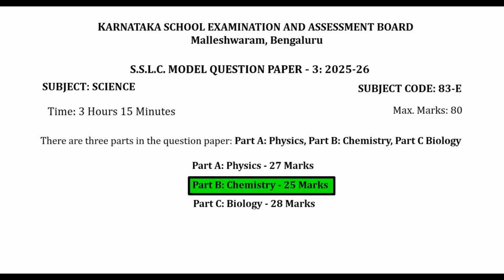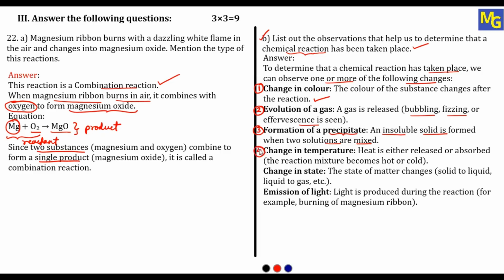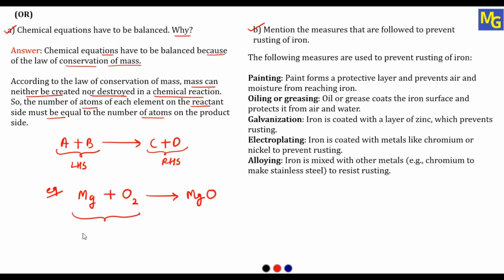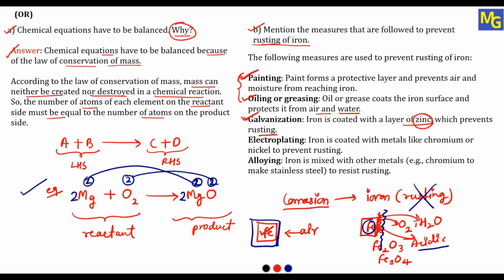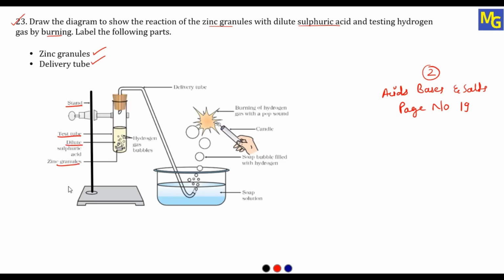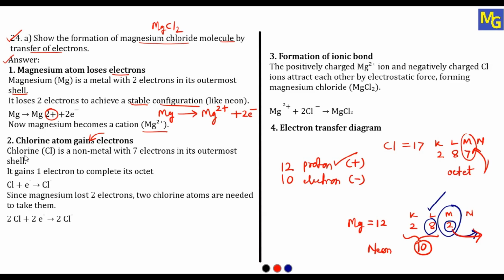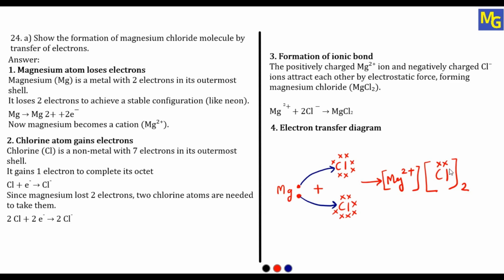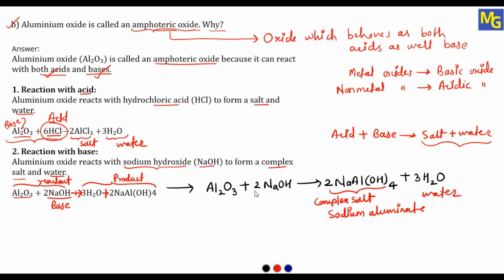MQP - 3 | Science | 3 Mark Questions | KSEAB | 2025 - 26 | Class 10 | Part B Chemistry | MCQs | SSLC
IX. Answer the following questions: 3×3=9
22. a) Magnesium ribbon burns with a dazzling white flame in the air and changes into magnesium oxide. Mention the type of this reactions.
b) List out the observations that help us to determine that a chemical reaction has
been taken place.
(OR)
a) Chemical equations have to be balanced. Why?
b) Mention the measures that are followed to prevent rusting of iron.
23. Draw the diagram to show the reaction of the zinc granules with dilute sulphuric acid and testing hydrogen gas by burning. Label the following parts.
i) Zinc granules
ii) Delivery tube
24. a) Show the formation of magnesium chloride molecule by transfer of electrons.
b) Aluminium oxide is called an amphoteric oxide. Why?